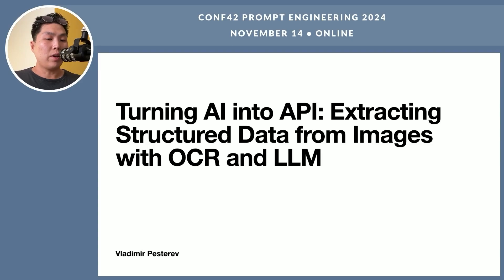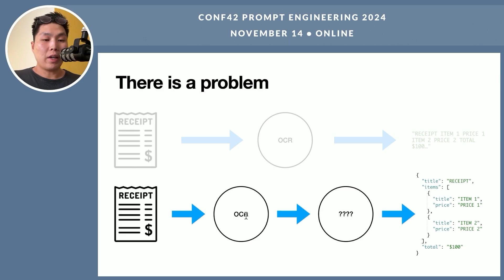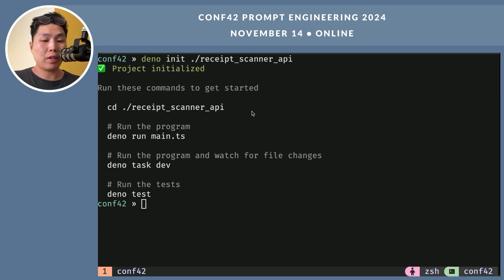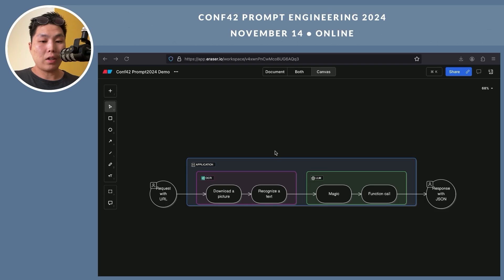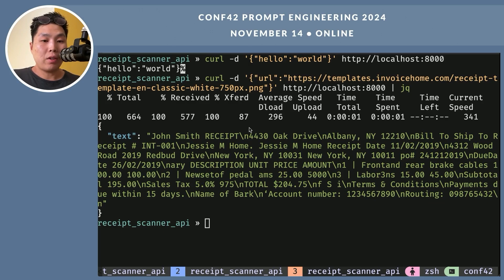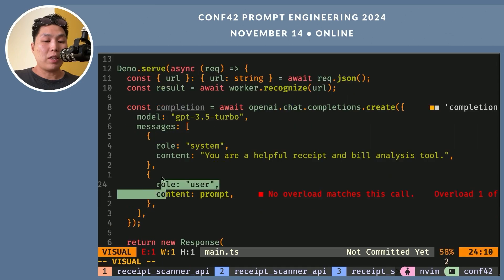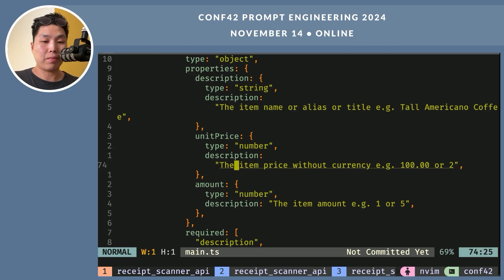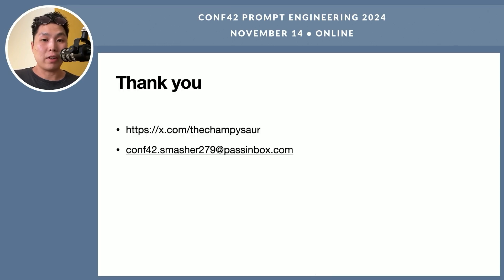Extracting Structured Data from Images with OCR and LLM | Vladimir Pesterev | Conf42 Prompt 2024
Chapters
00:00 Introduction and Speaker Background
00:32 Understanding OCR: Basics and Importance
01:59 Combining OCR with LLMs for Structured Data
02:48 Demo Setup: Building the Application
05:20 Implementing OCR with Tesseract.js
08:12 Integrating OpenAI for Data Structuring
11:57 Final Testing and Conclusion